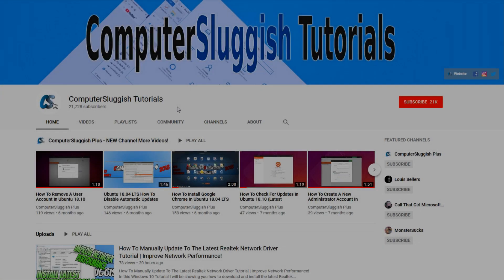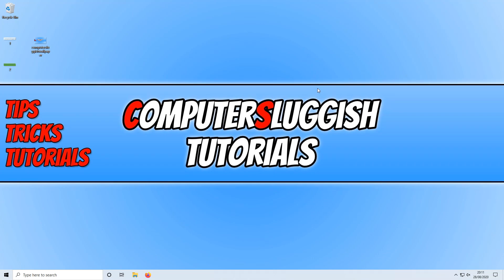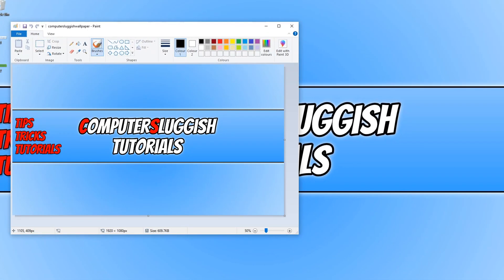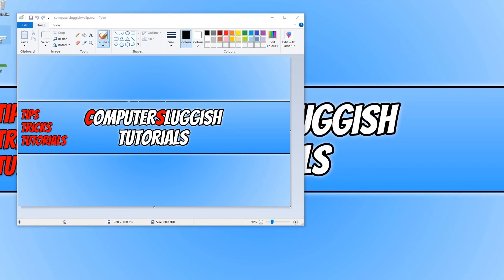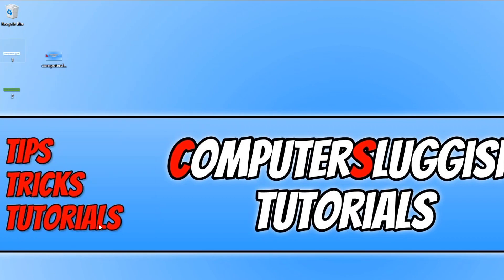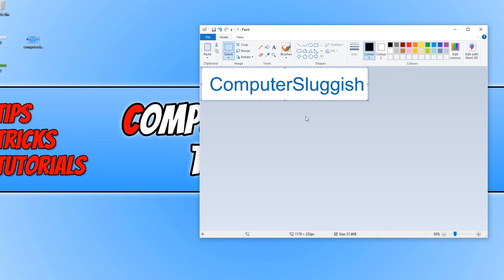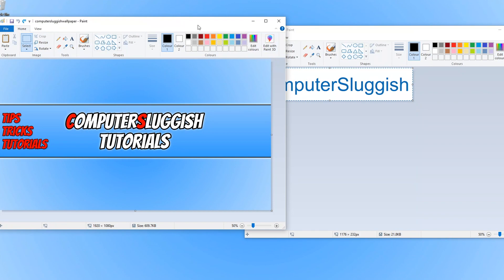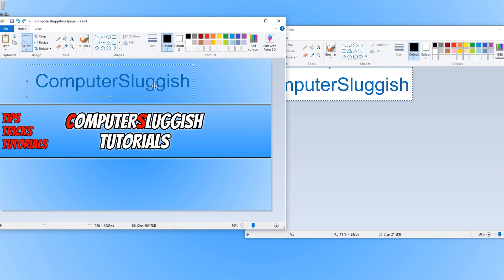Put One Image On Top Of Another In Microsoft Paint Windows 10 PC Tutorial | Overlay Transparent Pics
In this Windows 10 Tutorial I will be showing you how put one image on top on another in Microsoft Paint on your PC or laptop. Microsoft Paint is free photo editing software that comes default with Windows. You can easily make your images look fantastic by overlaying them on top of each other. It will work better if you use a .png file, especially if it is transparent and not all .jpg files will work.